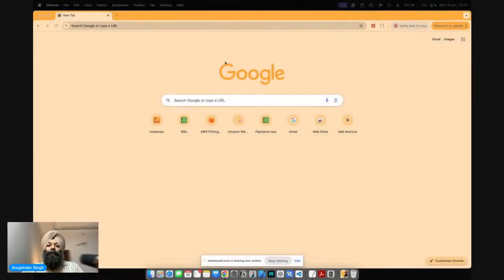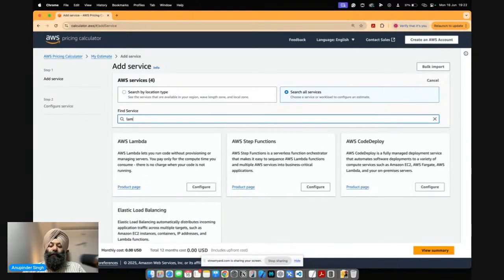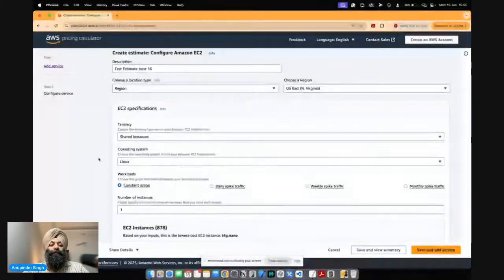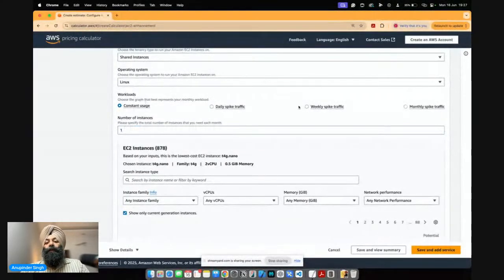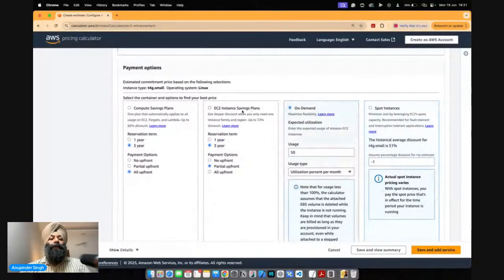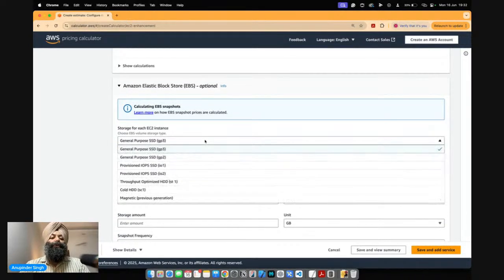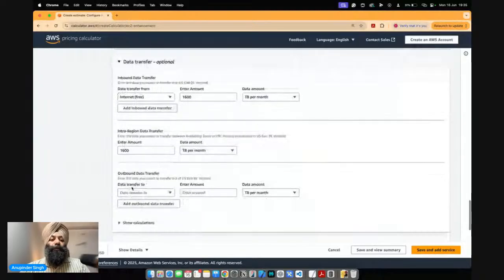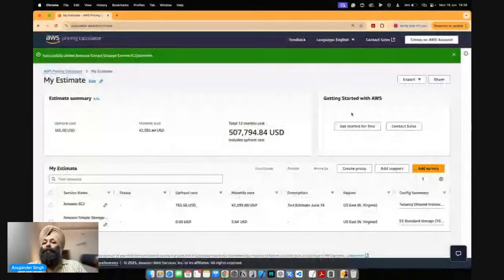AWS Cost Calculator – Plan Smart Before You Deploy!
Are you unsure how much your AWS setup will cost before you actually deploy it?

Join me as I walk you through how to estimate AWS service costs using AWS tools and calculator.

Believe me, this is an essential skill for developers, architects, and tech founders.

🔍 What you’ll learn:
 • How to use the AWS Pricing Calculator
 • Real-world cost estimation example
 • Best practices to optimize and predict costs
 • Common mistakes and how to avoid budget surprises

Whether you’re launching a project, migrating to the cloud, or just exploring AWS — this session will help you make cost-aware decisions before you hit “deploy.”